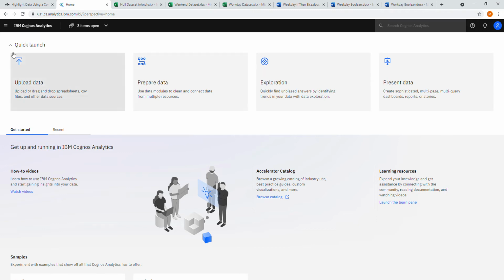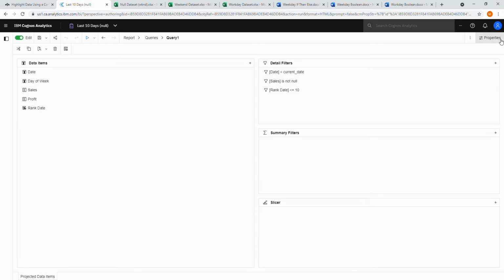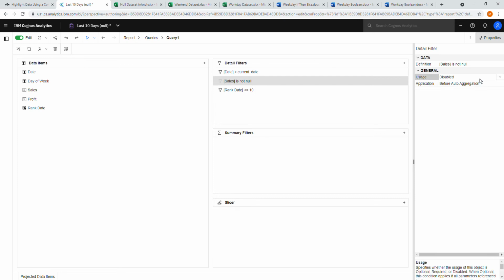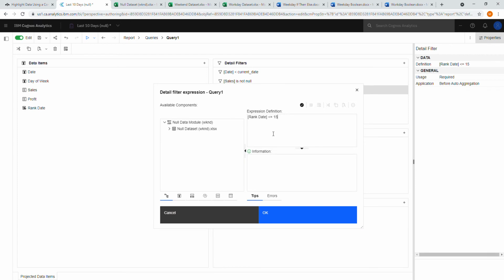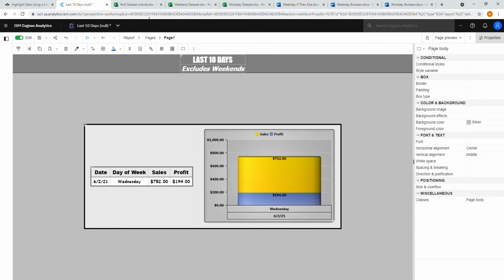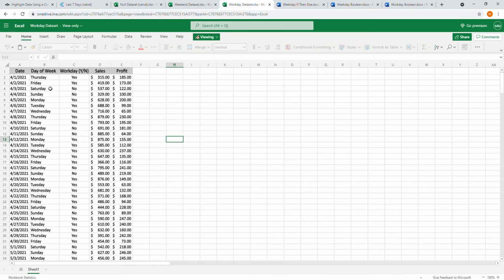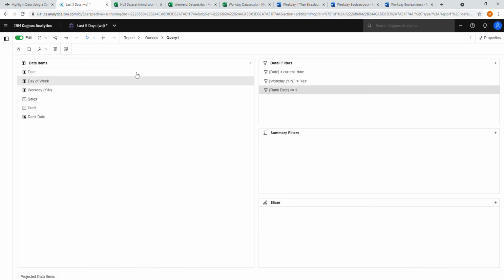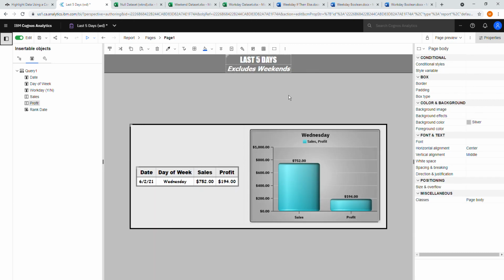Report Filters Tutorial: How to exclude weekends and holidays.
In this video I'll show you how to exclude weekends, holidays, and any non workday from your reports.